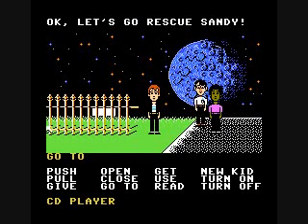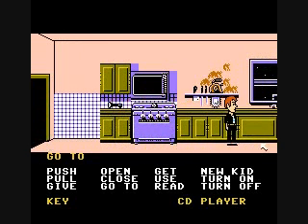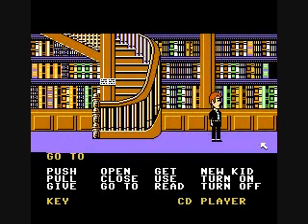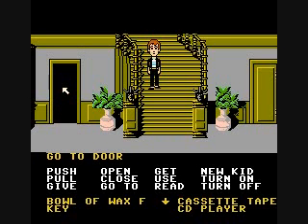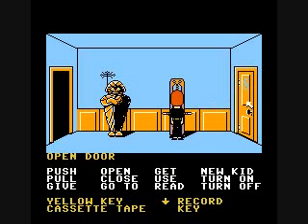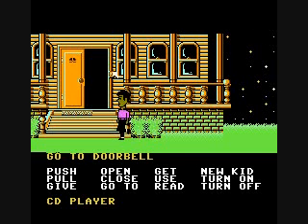manic mansion NES playthrough part 1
in manic mansion we must save daves girlfriend from the crazy Dr.Fred and his nuthead  family